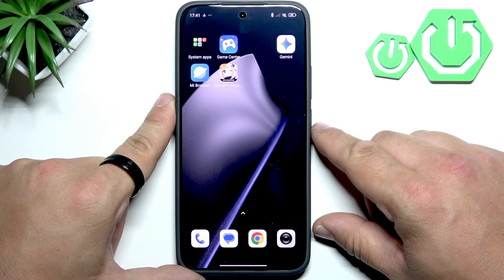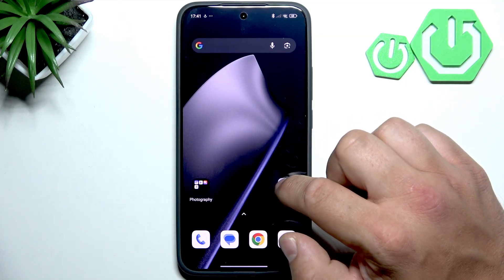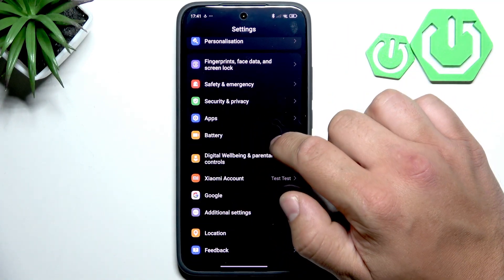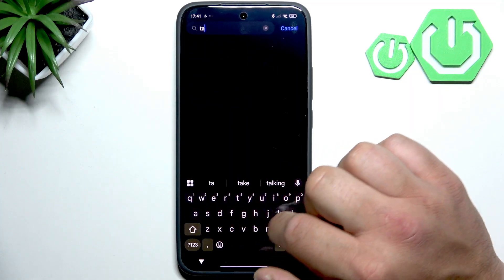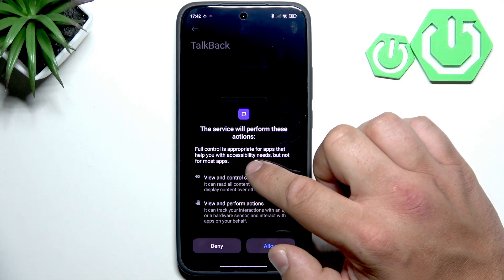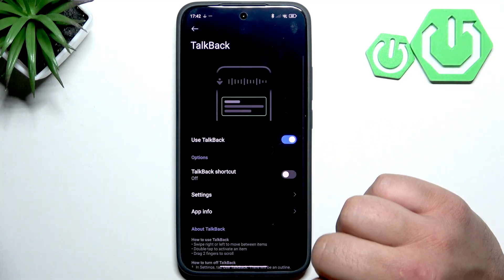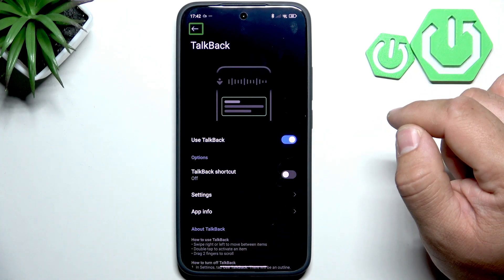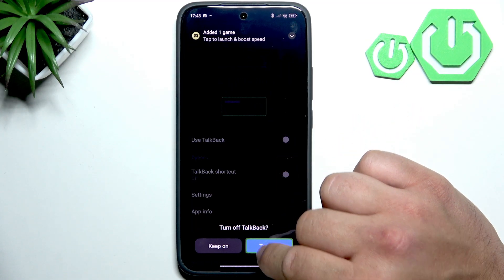XIAOMI 15T – How to Enable TalkBack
If you want to make your XIAOMI 15T more accessible, enabling the TalkBack feature is a great way to get spoken feedback and navigate your device using gestures. In this video, you’ll learn how to activate TalkBack on the XIAOMI 15T by going through the settings and accessibility menu. We’ll also show you how to use the TalkBack tutorial and how to turn off TalkBack when you no longer need it. This step-by-step guide is perfect for anyone who needs screen reader support or wants to help someone set up accessibility features on their XIAOMI 15T smartphone.

How to enable TalkBack on XIAOMI 15T?
How to turn off TalkBack on XIAOMI 15T?
Where is the accessibility menu on XIAOMI 15T?

0:00 Introduction
0:08 Open Settings and Accessibility
0:31 Enable TalkBack
0:44 Allow Permissions and Start Tutorial
1:00 How to Disable TalkBack
1:32 Outro